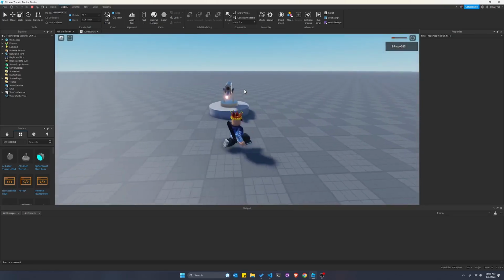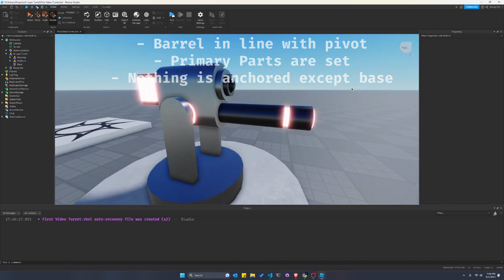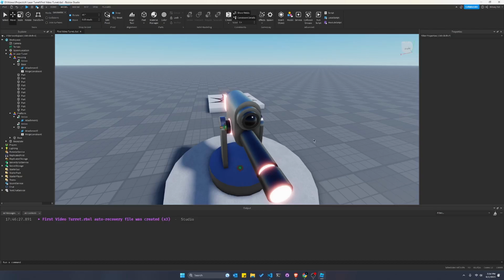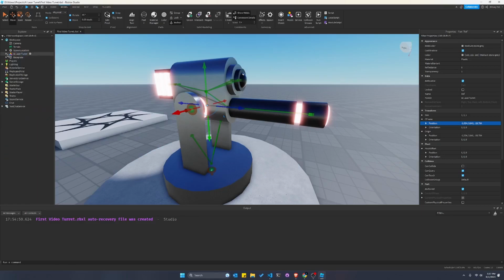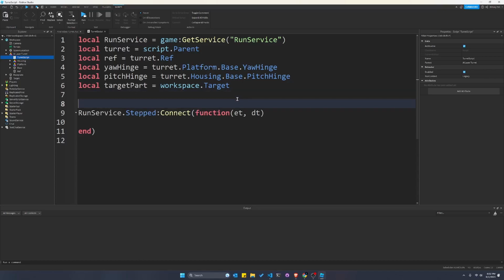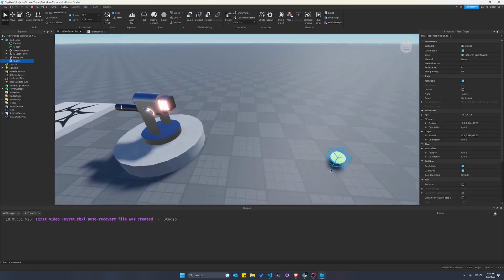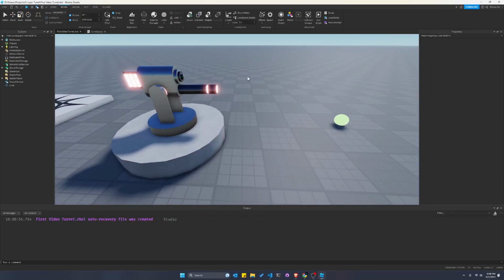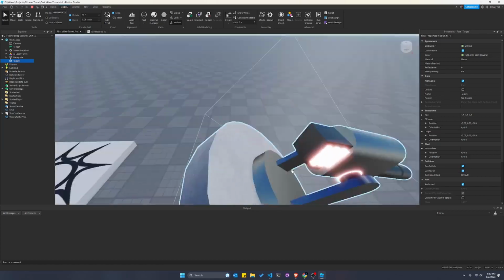How to make an AI LASER TURRET in Roblox Studio #1 - Turret Setup and Kinematics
Learn from start to finish how to setup your model, script aiming, and create an AI system for a laser turret in Roblox! No magic models, no copy-paste scripts, just solid explanation of concepts like cframe math and inverse kinematics. Hope you enjoy!